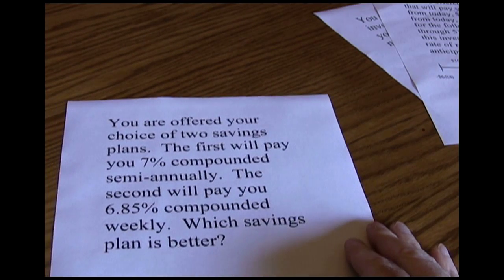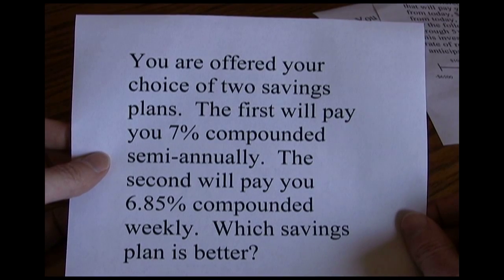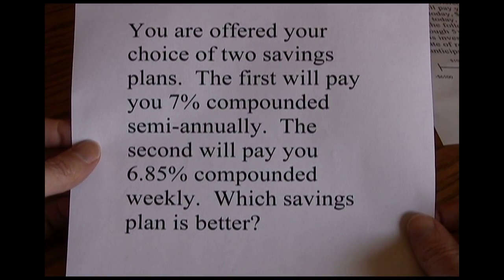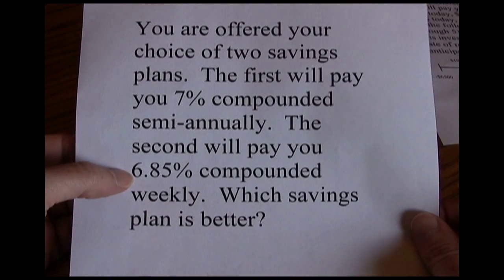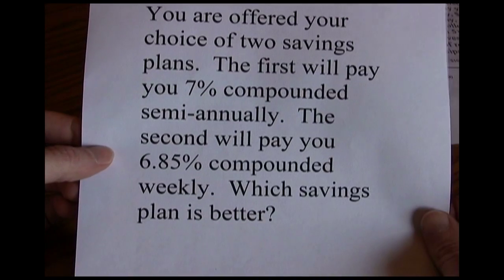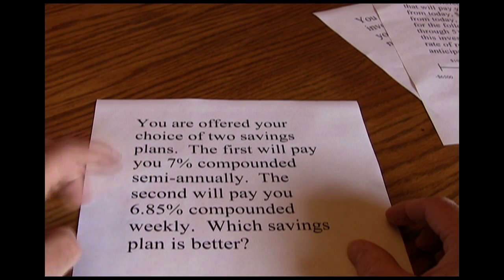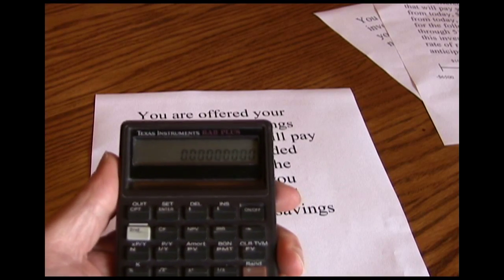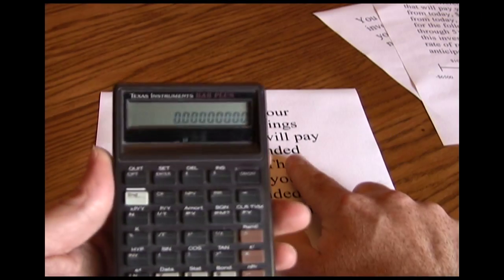Effective Annual Rate TIBAII+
Calculating the Effective Annual Rate of Interest using the TI-BAII+ Financial Calculator